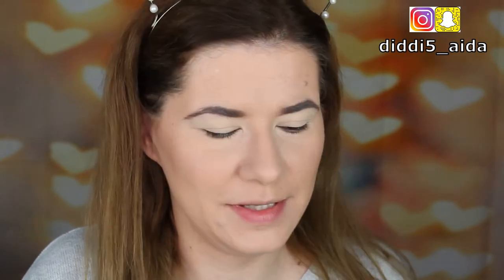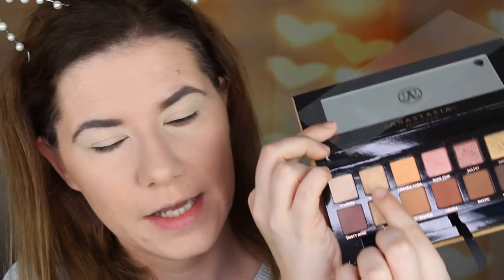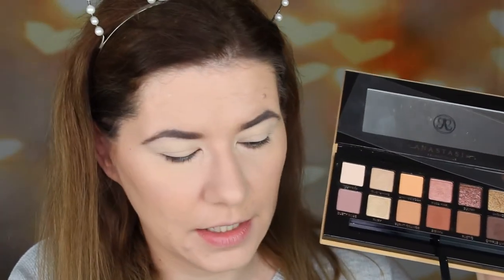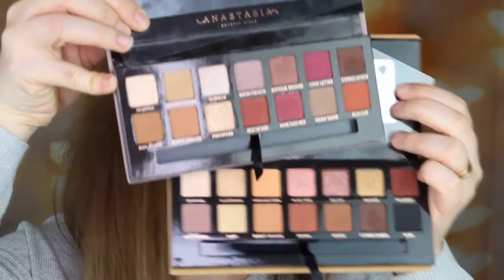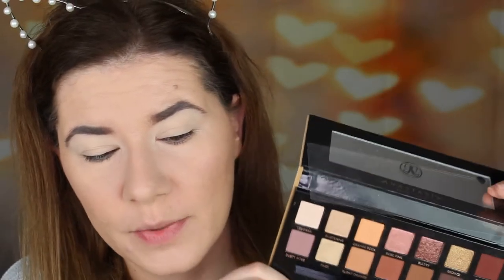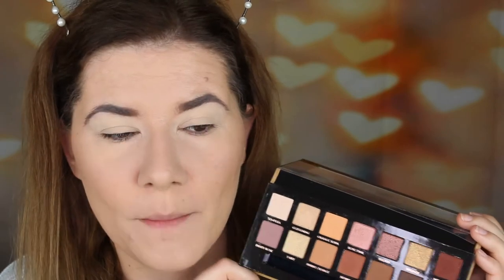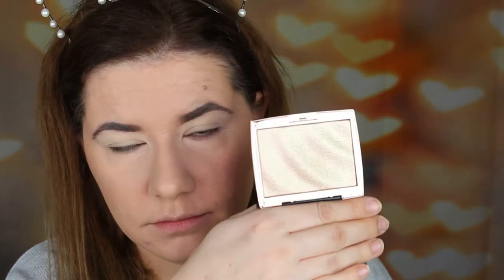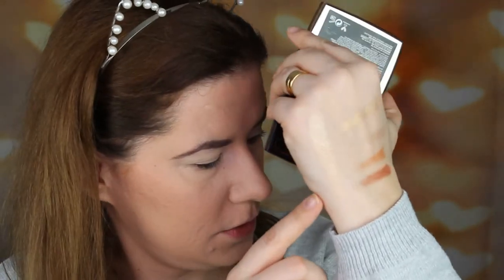Soft Glam Palette and Amrezy Hoghlighter REVIEW AND MAKEUP LOOK